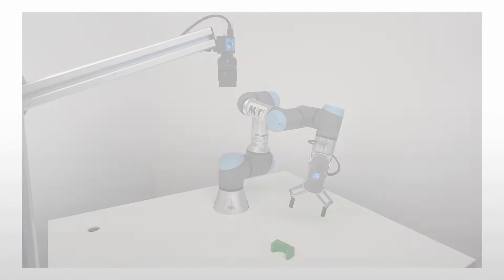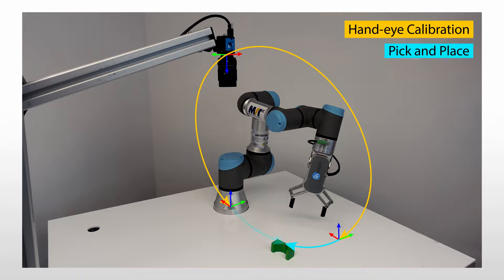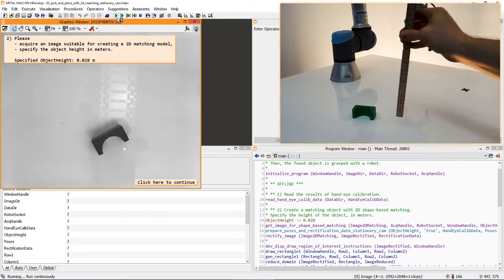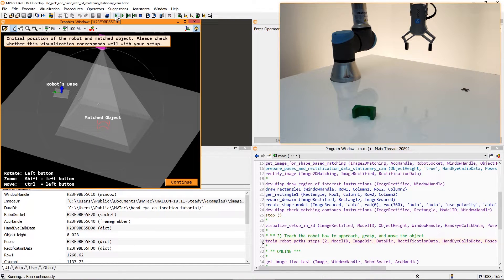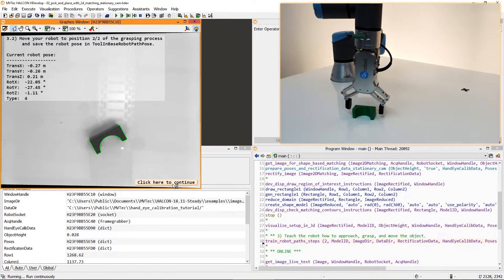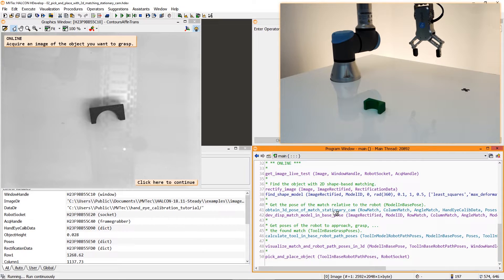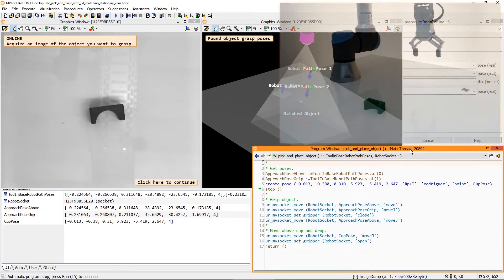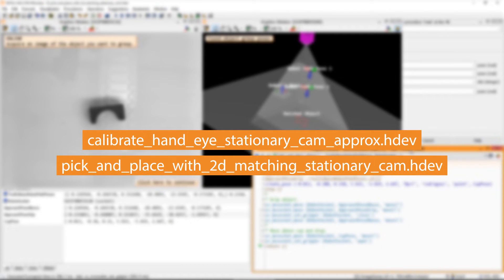Pick and place with shape-based matching (stationary 2D camera)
In this tutorial, we use shape-based matching to locate an object on a planar surface. Then, we teach a robot how to approach the object. In a previous tutorial we performed a hand-eye calibration that we use here.

Content
0:08 Previous preparations and next steps
0:37 Create the shape model
1:15 Define the robot’s approach
1:42 Test the application

In this video, a nightly version of HALCON 19.05 is used.